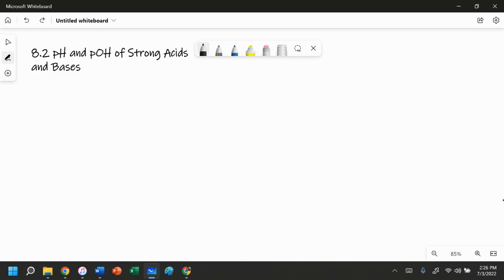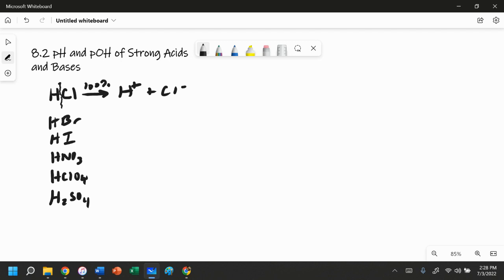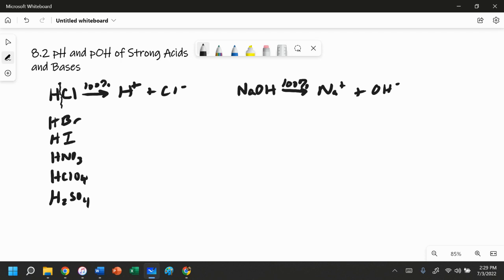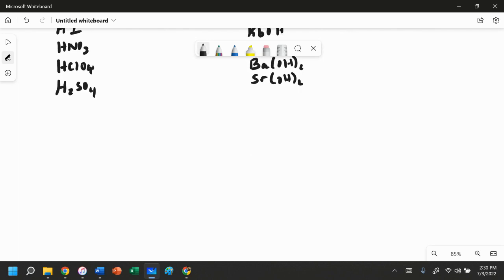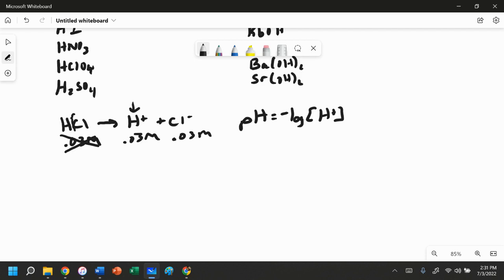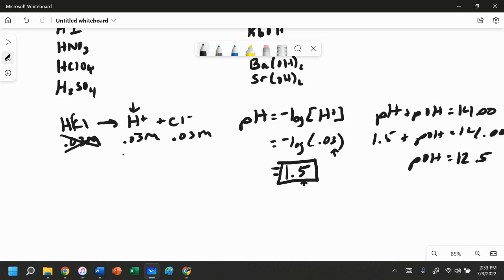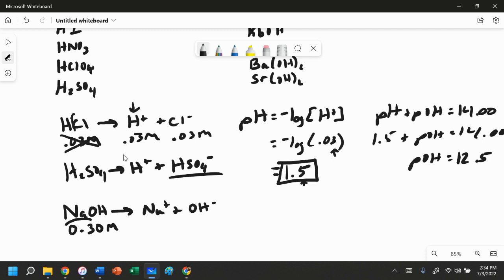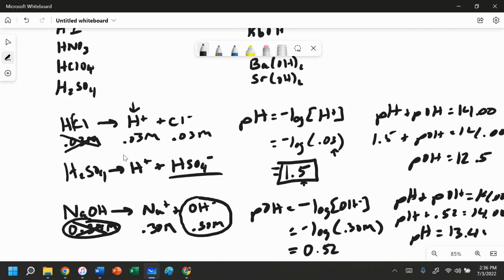Topic 8 2 pH and pOH of Strong Acids and Bases